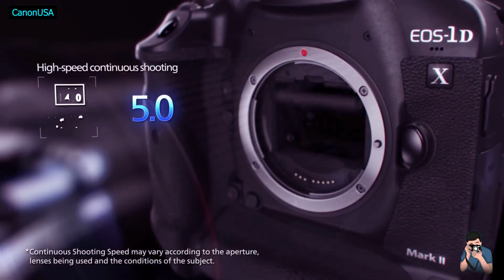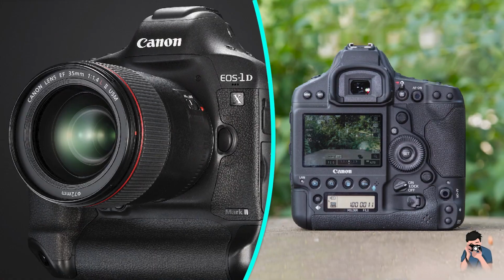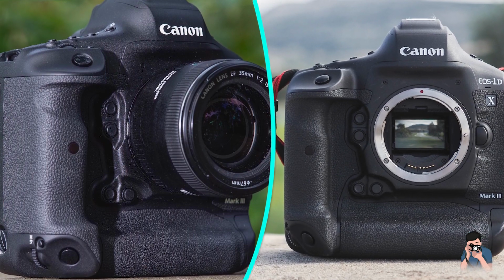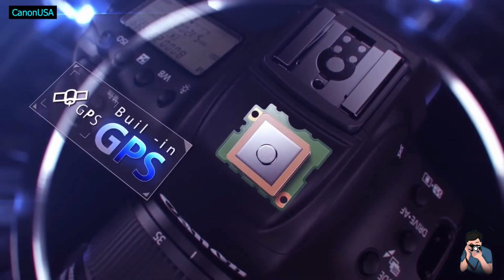Canon EOS 1D X Mark III Review in 2023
Some of the footage used in this video is not original content produced by Camera Man Portions of stock footage of products was gathered from multiple sources including, manufactures, fellow creators and various other sources.

The EOS-1D X Mark III is the latest high-end, ultra-tough, hyper-fast DSLR from Canon. From the outside, it looks about the same as previous EOS-1D bodies dating back two decades. But on the inside, there are radical updates. And even though this is a big, double-grip DSLR, it functions as a highly capable mirrorless camera in Live View mode provided you've got the muscle to hold it out in front of you for extended periods of time.